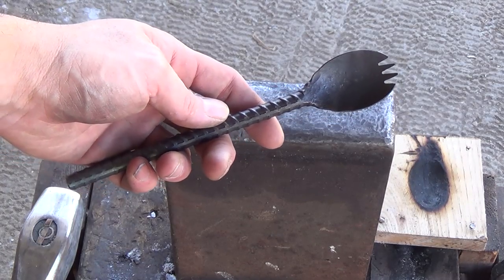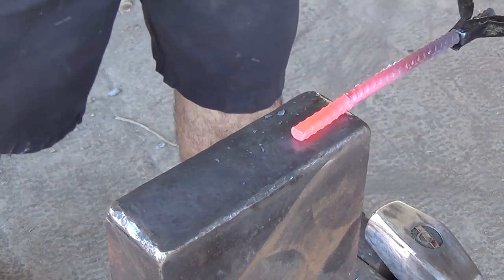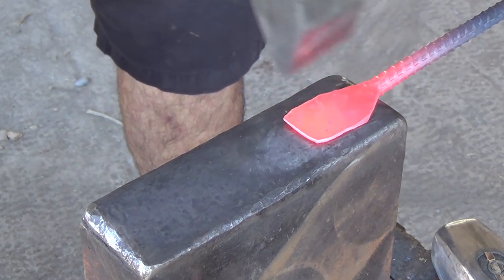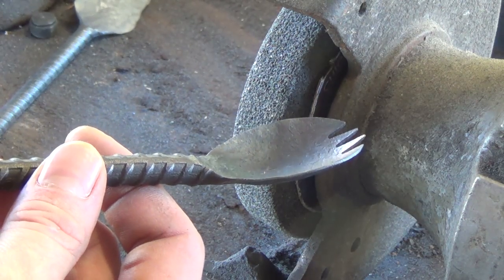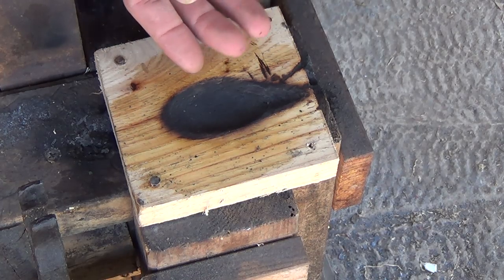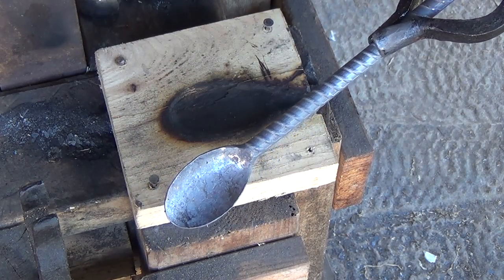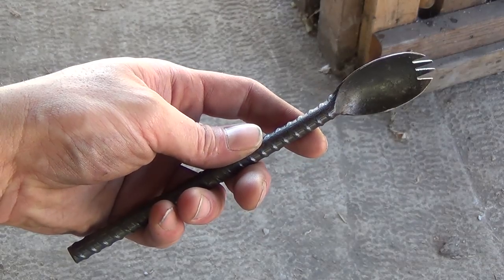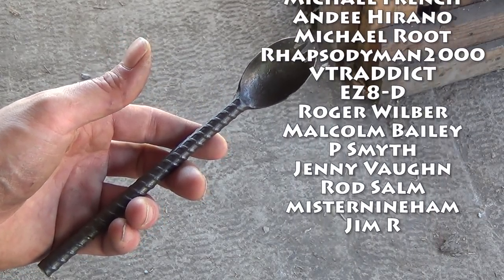Blacksmithing Projects: Post Apocalyptic Spork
Hey everyone! Let me know what you think about the spork! I've been forging a lot of utensils lately, let me know if you'd like to see more.